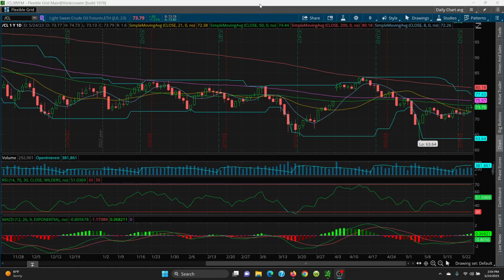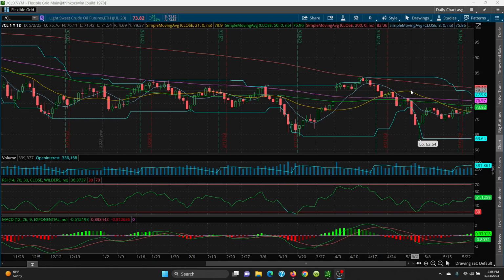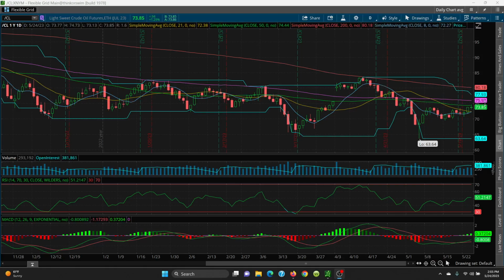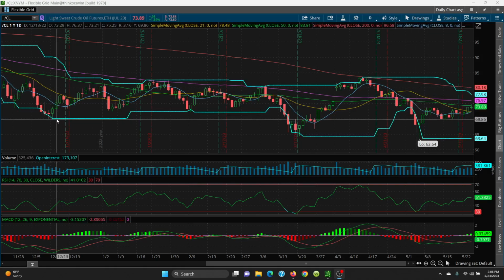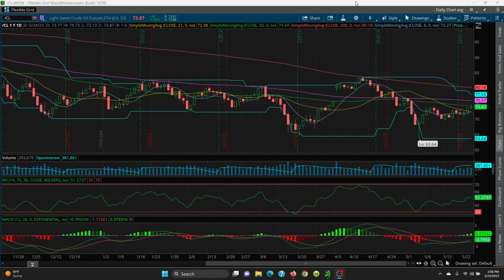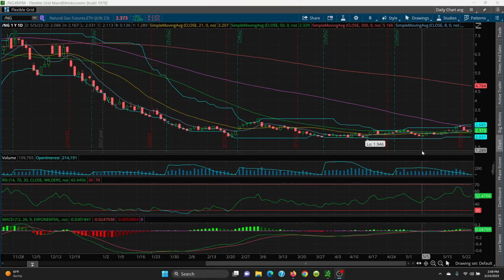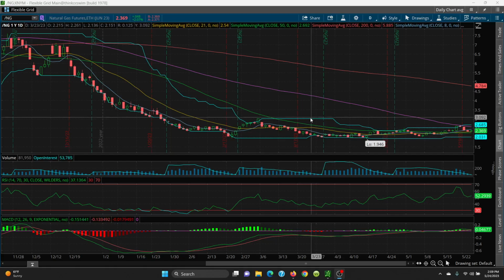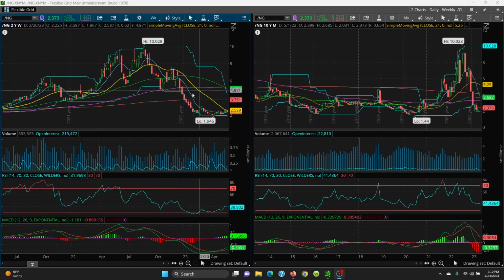2023 05 24 Energy Commodity Trading - Crude Oil -- Natural Gas